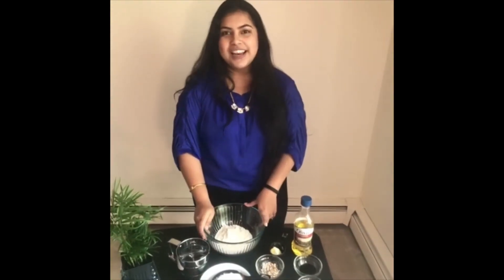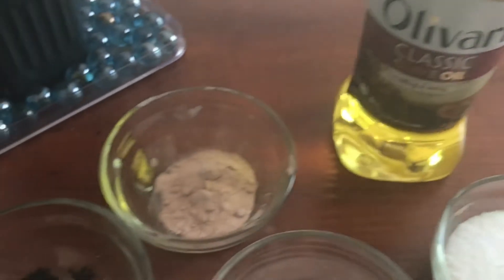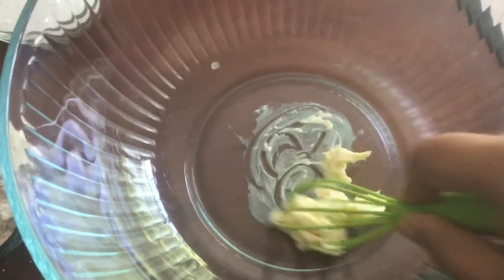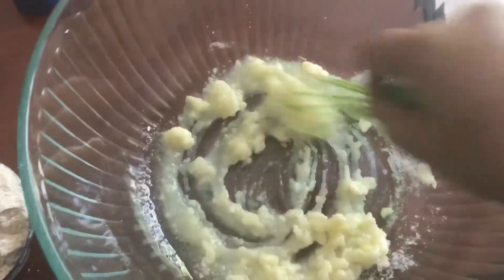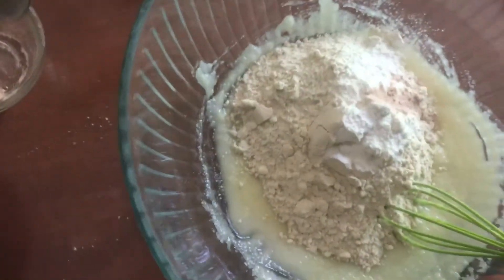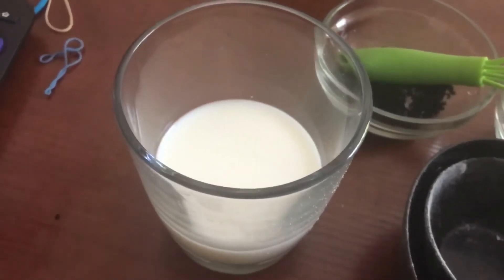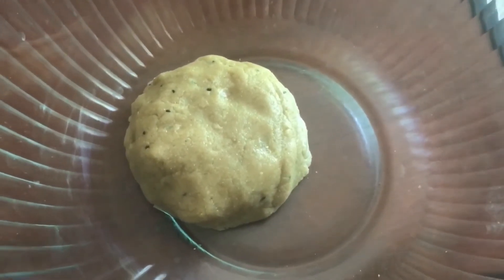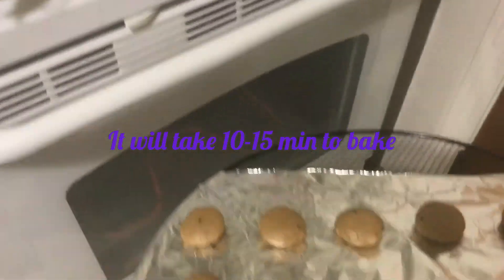🚫STOP BUYING BISCUITS MAKE Easy less ingredients Biscuit/Oats& whole wheat 🌾 Biscuits healthy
It's healthy ,easy & simple and can make any time without buying from grocery 🍪👍🏻
1tbsp butter
1/4 cup sugar
1/4 cup olive oil
1/2 cup whole wheat
About a cup of oats grounded dry
1 tsp sea salt / regular salt
1 tsp kalonji/ onion seeds ( cinnamon,cumin or dry ginger ) optional
Milk as per your need adjustable as to combine the dough together
Baking powder 1&1/2tsp ,baking soda 1tsp

Please give it a try you will surely like it 😋